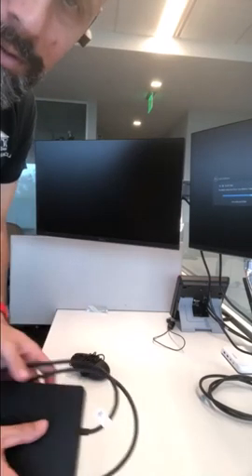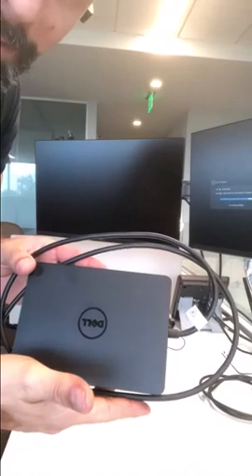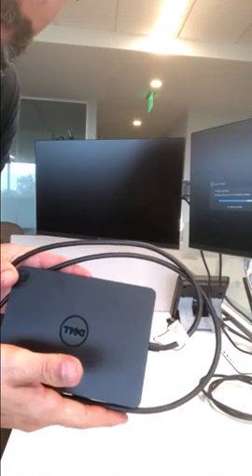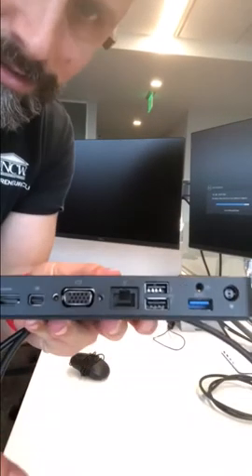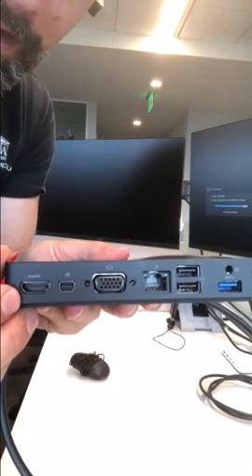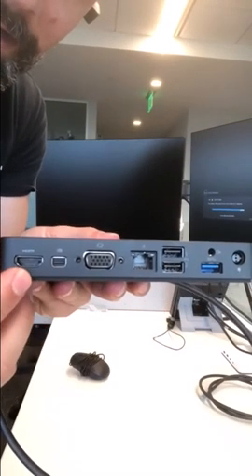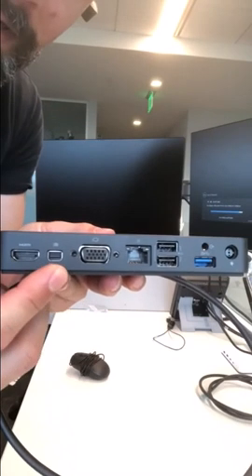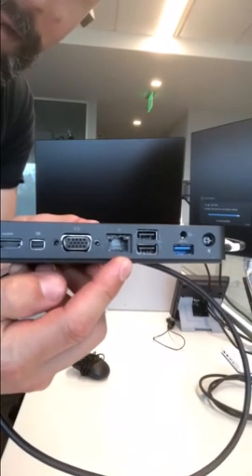Dell Dock 15 To Dell Monitor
How to set up a Dell WD15 Dock with 2 Dell 23" monitors. The dell dock has three connection plugs possible to hook up your monitor : HDMI, Mini DP, and VGA. You will only need one plug to each of your two monitors. The WD15 Dock can not handle 3 monitors.